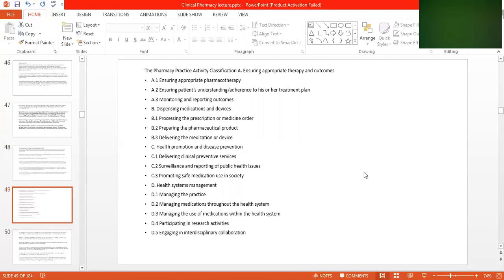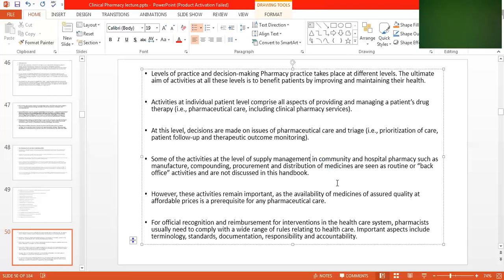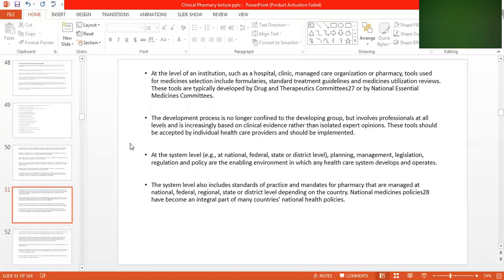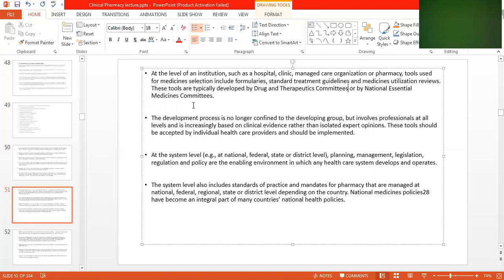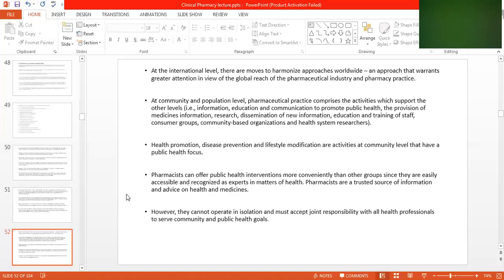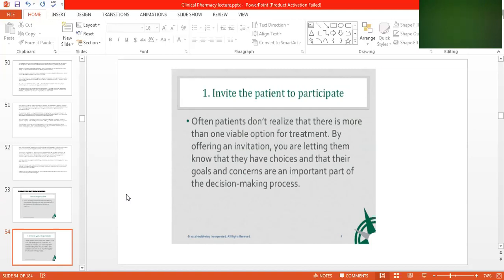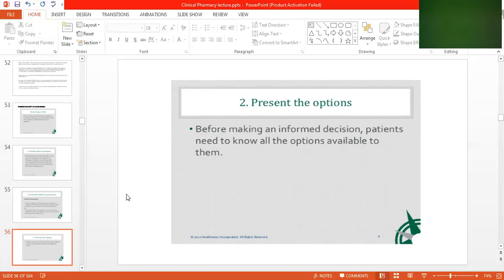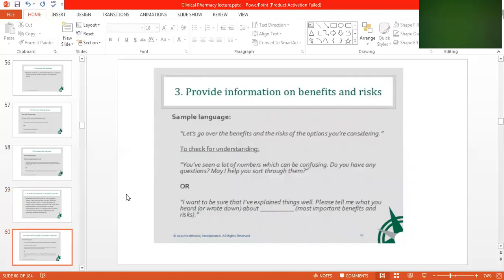Clinical Pharmacy(616) by Dr. M. A. RUBB